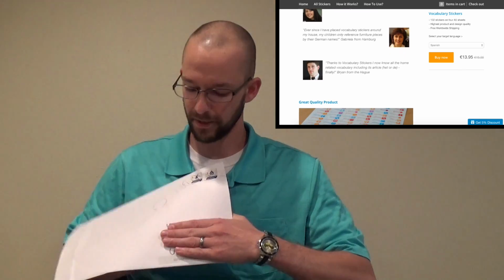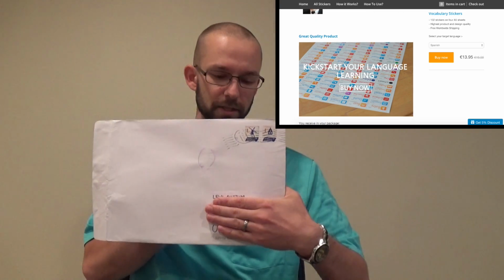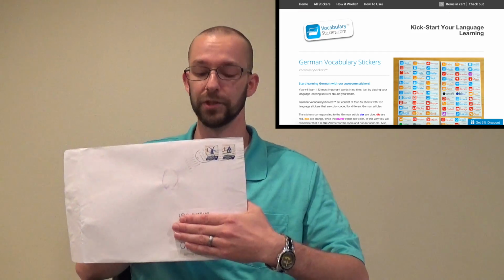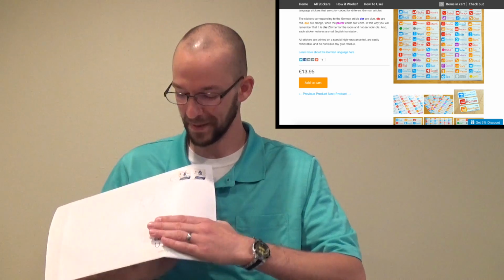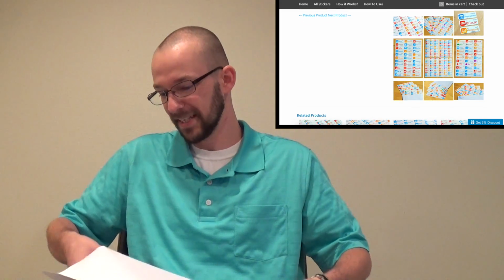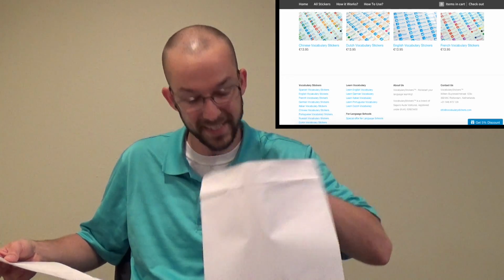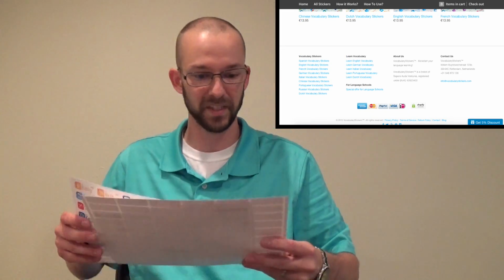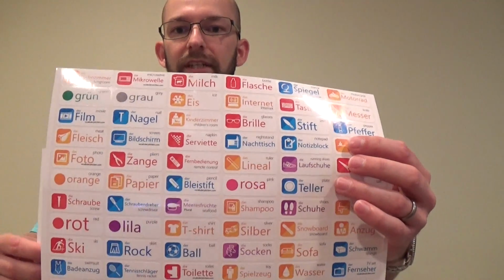Labeling Your House to Learn German - Tips, Tricks, & Hints - German Learning Tips #4